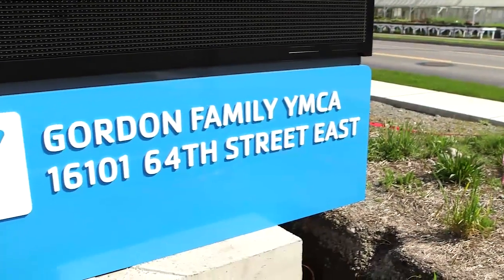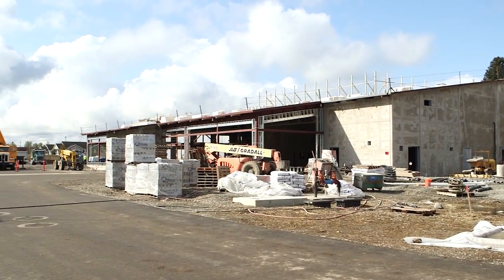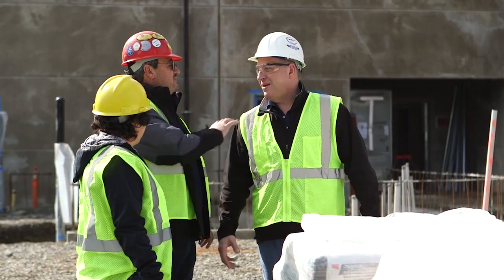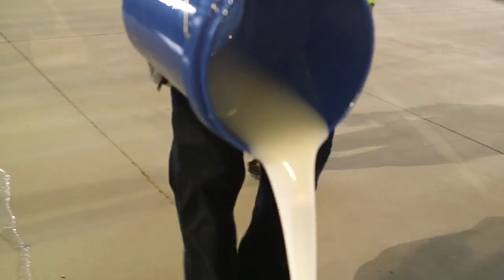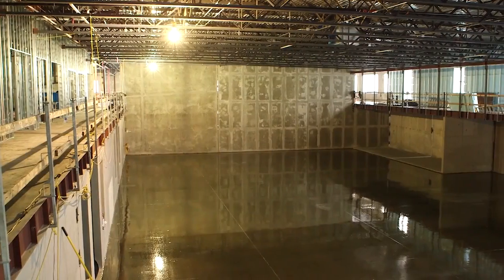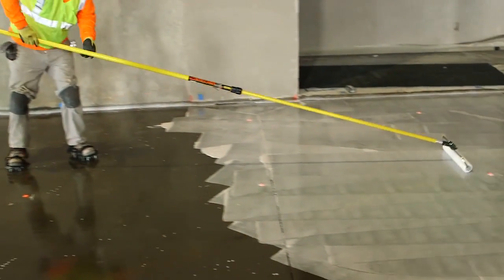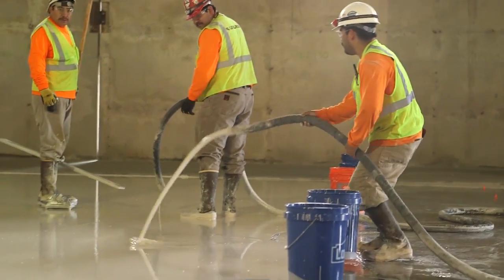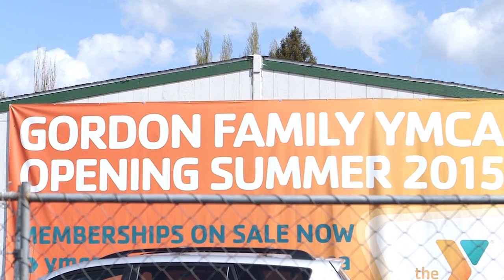USG and the Gordon Family YMCA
Building the largest state-of-the-art YMCA in the state of Washington was no small feat. Moisture was a major concern during this project, but USG had a plan in place and the right products to get the job done.